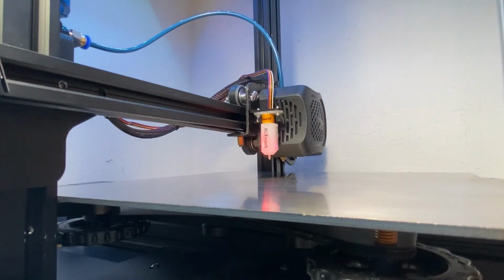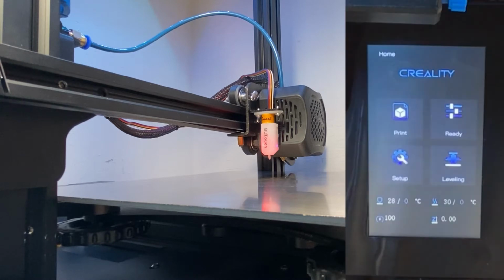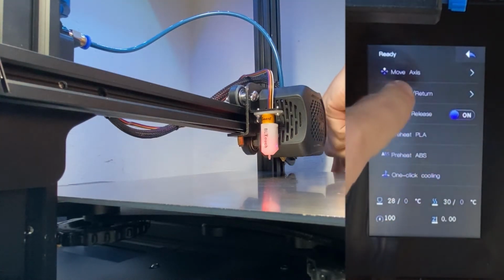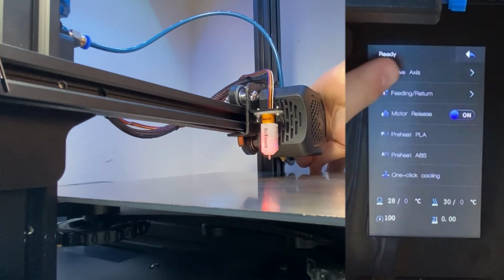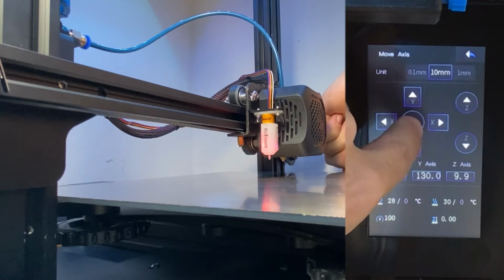Ender Series Touchscreen, How To Calibrate Z-Offset On Your Ender 3 V2 (With Creality Firmware)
A short video showing how to calibrate the Z-Offset on your Ender 3 V2 with the new Ender Series Touchscreen with the Creality Touchscreen Firmware.

The BLTouch kit I used in this video and am still using today (2/22/22) is the following one

The touchscreen I recommend is this one

However, I highly recommend installing fresh Creality Firmware, or if you feel like testing out another firmware, check out the F1rst Layer firmware I love it and will likely not go back to Creality. F1rst Layer is a firmware close to Jyers, except it works with the ender series touchscreen.

Firmware Instructions

1) Creality Firmware is available at Creality.com/download
2) Click your printer type (Ender Series for me)
3) Select your printer (Ender 3 V2 for me)
4) Click/Download the one that includes “touchscreen” in the title
5) Take the .bin file that is inside the .zip file and put it on a newly formatted (FAT32) Micro SD card.
6) Insert into printer, then power on your printer and it will automatically upload to your printer.
7) Firmware is then installed and you can remove the Micro SD.

If you liked this video and would like to support my Amazon Affiliate adventure where a small commission is kept when the link is used (no increase in price or anything like that for you), then use the link above.